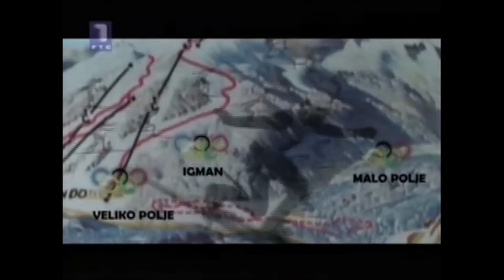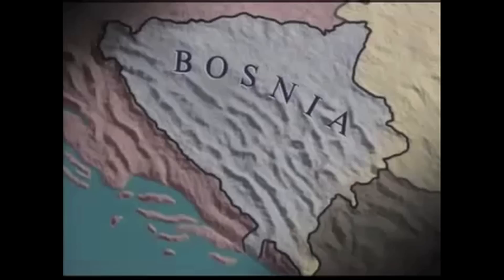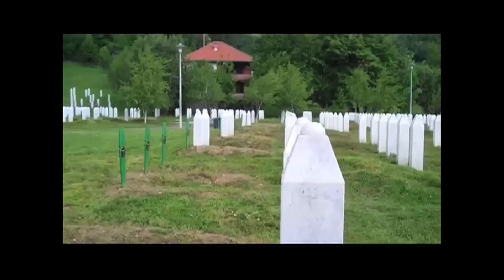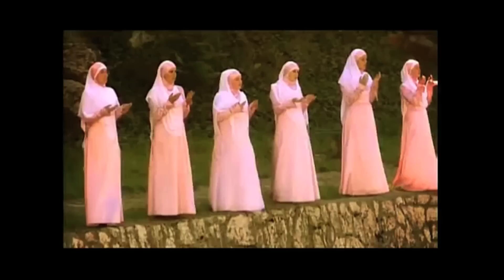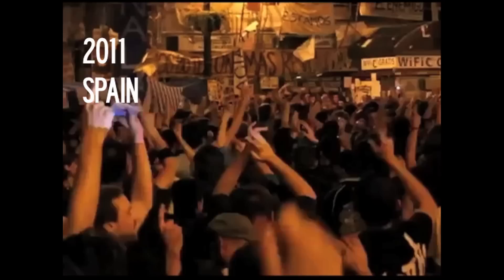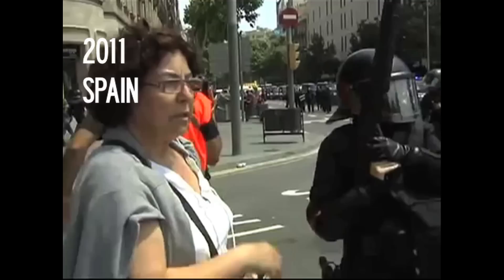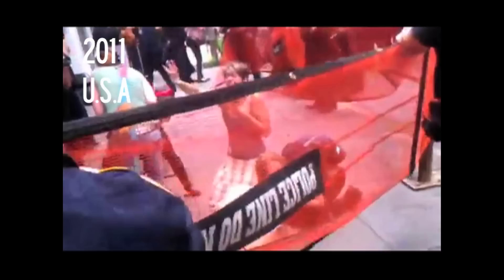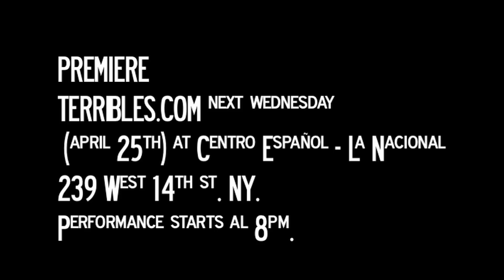SALAM SISTER / premier 25.4.2012 / terribles.com NEW YORK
Ellen James is proud to present our video-essay at TERRIBLES.COM next wednesday (april 25th) at Centro Español - La Nacional, 239 West 14th st. NY.
Performance starts al 8pm. Don't be late!

about SALAM SISTER

It is not easy to speak today about the Bosnian war, primarily because it is one of the few 90s topics that has not managed to become a trend in the 00s. What would have happened if Twitter had existed by then? Would prayforbosnia have achieved the world Trending Topic status day after day? Would that have changed anything?
You watch the photographs repeatedly, and finally end up seeing the hidden pattern: a woman wearing a dark veil - it is a political claim that justifies the shame of war. For a long time, woman has been used as a tool by suited men - men that fill their mouths with words about the dignity of being. We love to see women fighting at the television newcasts, we love women to be the leading bloggers in the whole world, we love women being at the center of the iconography of revolutions. We are mainly comfortable with this new stereotype: that is the reason why two non-feminist women, when they try to rebuild the history of the bosnian war, a history about a conflict that has been their main obsession for the last years, they unwantedly end up spitting something halfway between gender and loss.

SALAM SISTER is a film essay produced by ellen james ;
Directed by Marta Martinez & Marta Delatte
Edited by Marta Delatte
Photography by Josep Almirall
and performed by Lluisa Ros, Nekane Garcia, Veronica Nitai, Isaac Alamo and Jose Travieso.